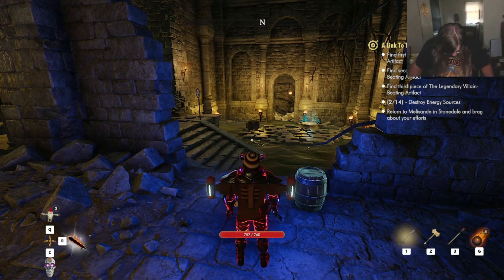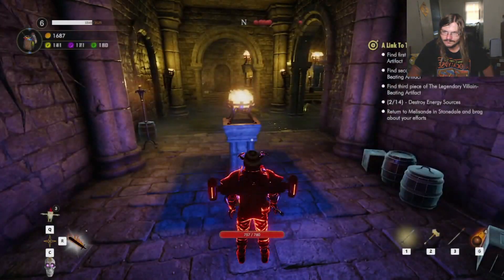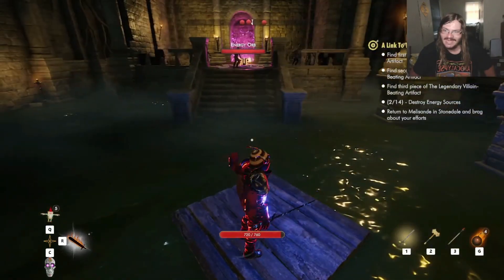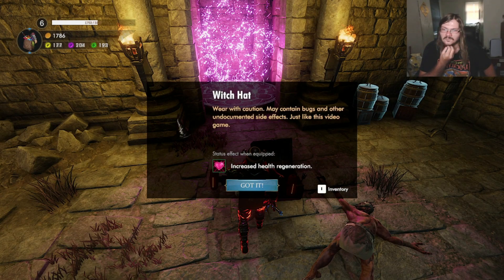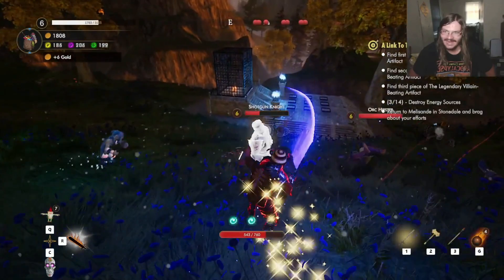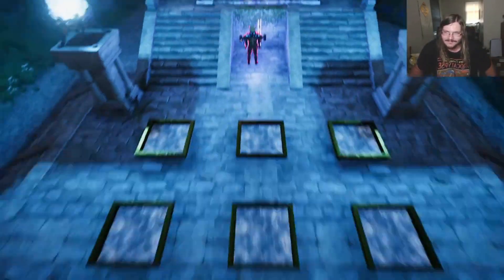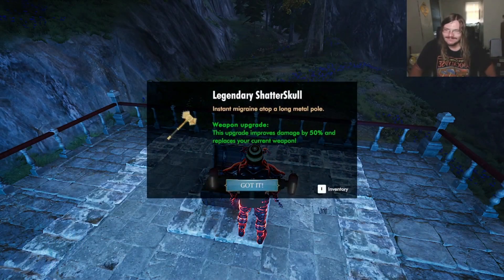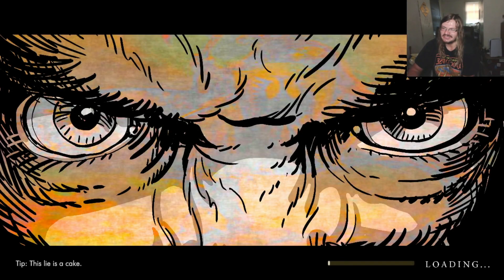Deadly Goo-Sir Whoopass-part 8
A machine has sucked the fuel out of my jetpack, now I have to jump over a sea of death goo without it.